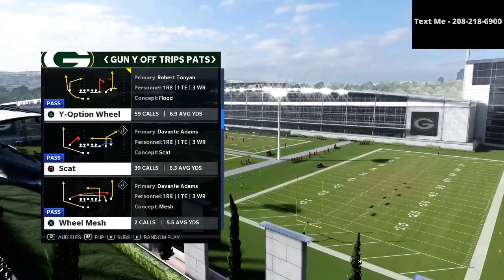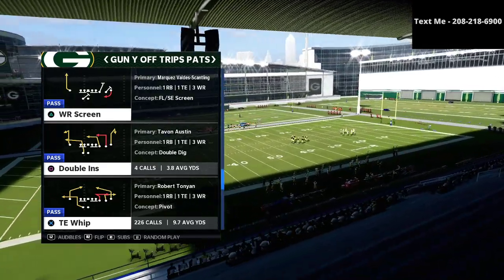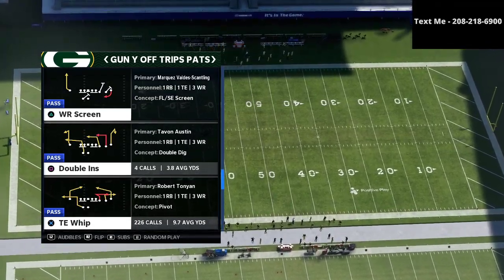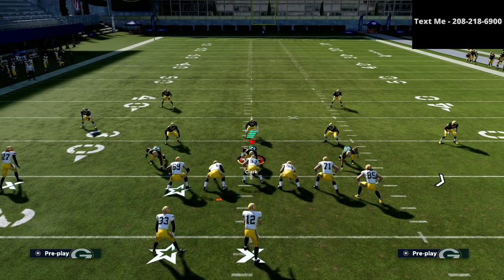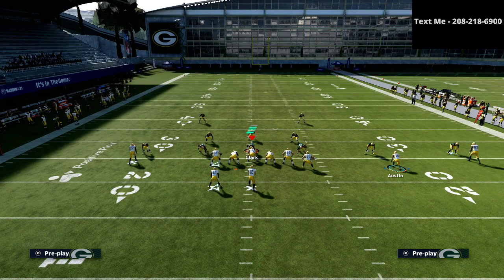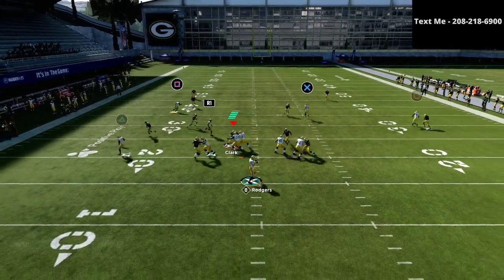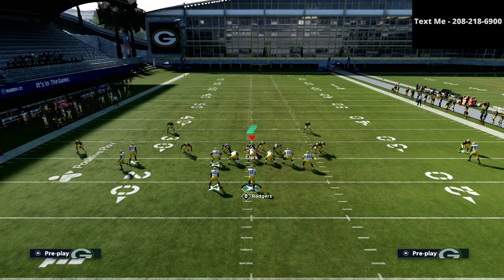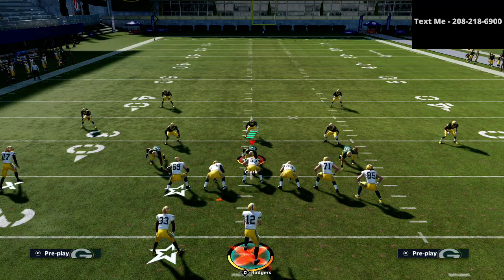The Best Offense in Madden 21| U Trips Offensive Guide